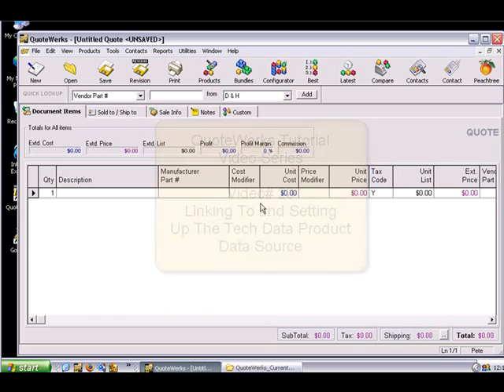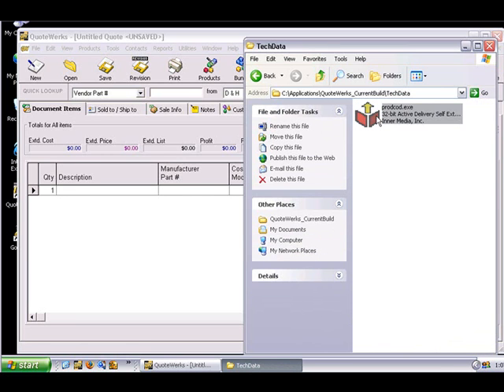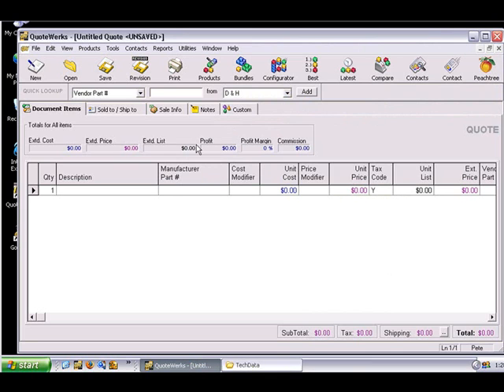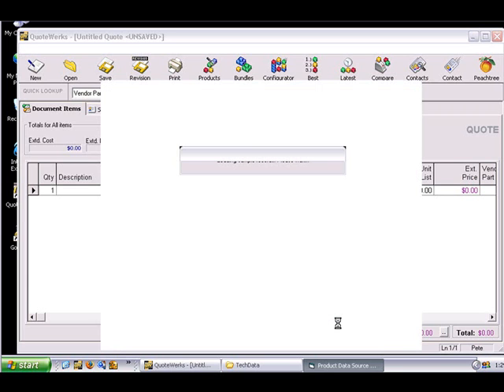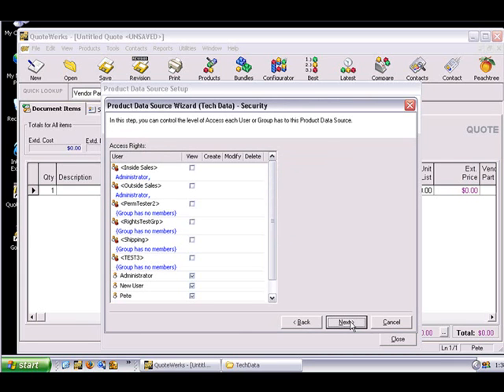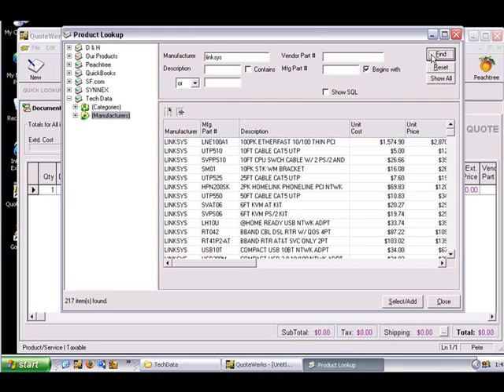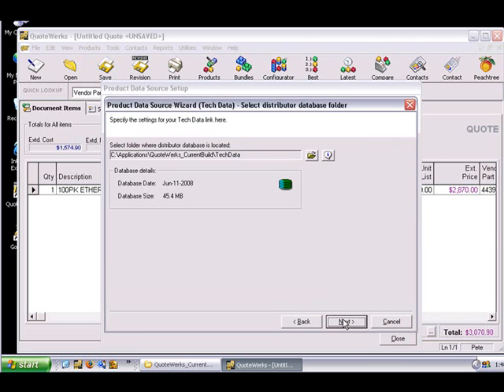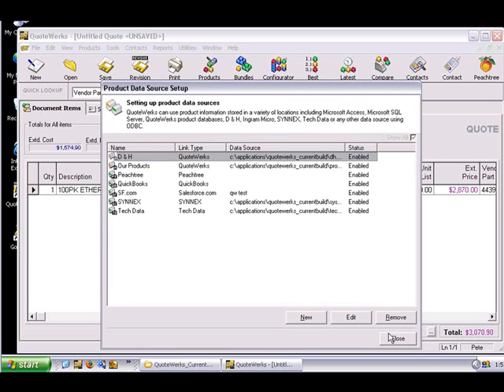Linking To And Setting Up the Tech Data Product Database in QuoteWerks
This video walks you through setting up and using the offline product database of Tech Data. This video should be used in conjunction with the QuoteWerks manual.